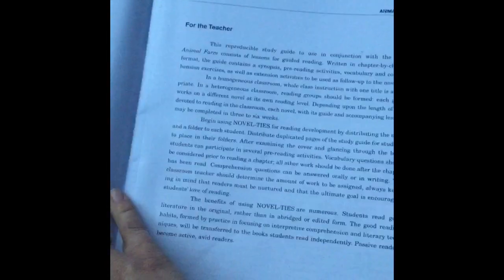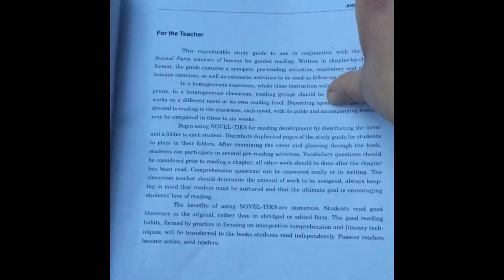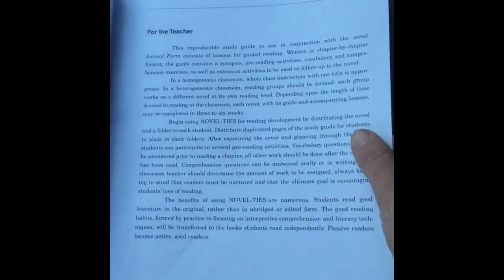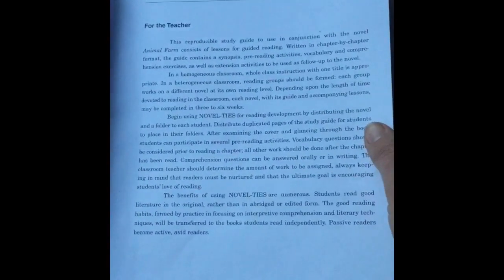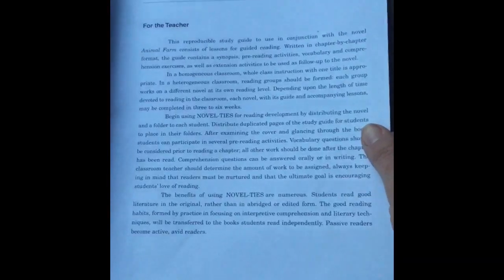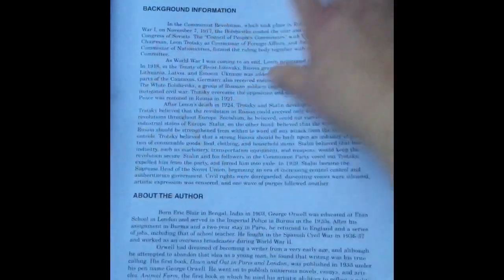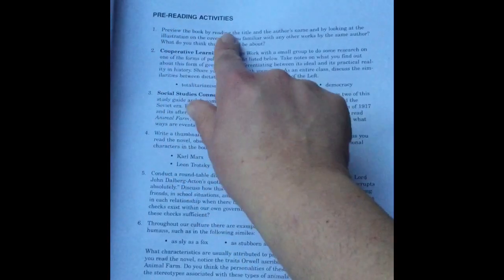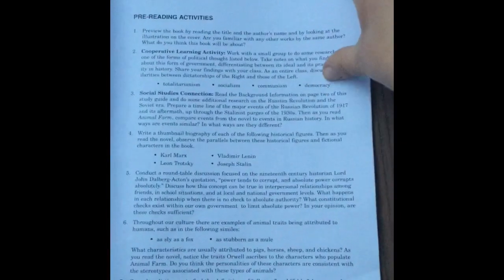Homeschool boredom: How to use a good book to spice it up, AND one book EVERY kid should read!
Animal Farm, George Orwell, homeschool, Novel-ties, Teachers of Good Things, literary analysis, discussion, communism, Stalin, Russia, czars, Russian Revolution